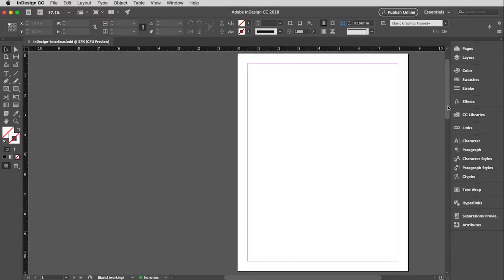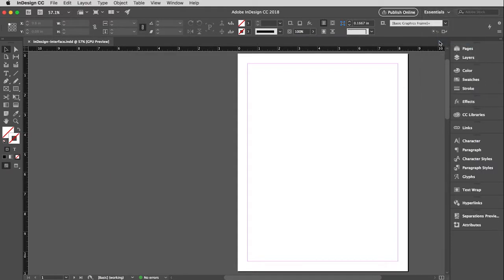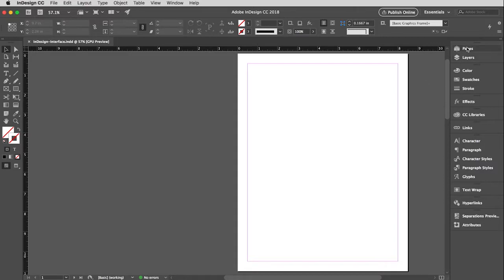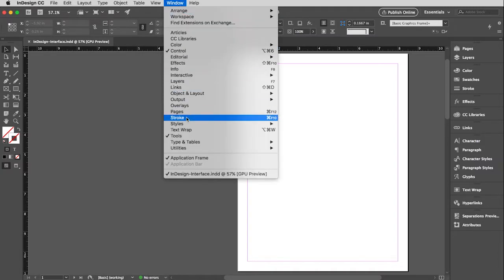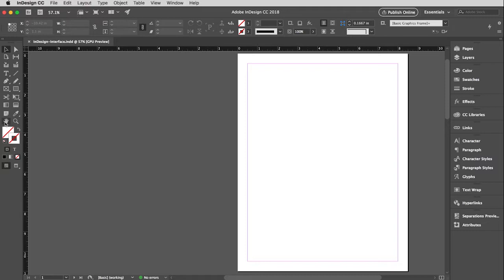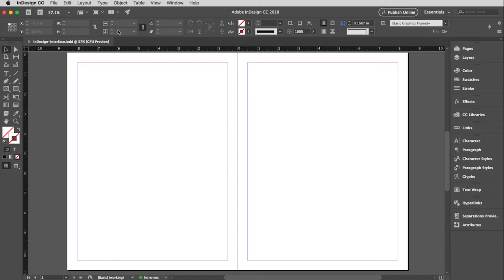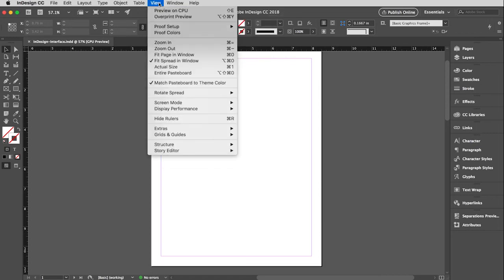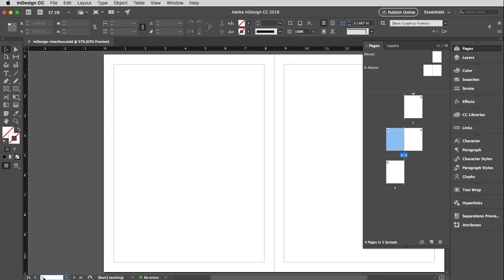Adobe InDesign | Overview of Interface - Tools, Windows & Navigation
An overview of the interface and desktop in Adobe InDesign CC, including tools, windows and navigation. This video was created to support Comm 317 in the Department of Communications at CSU Fullerton.